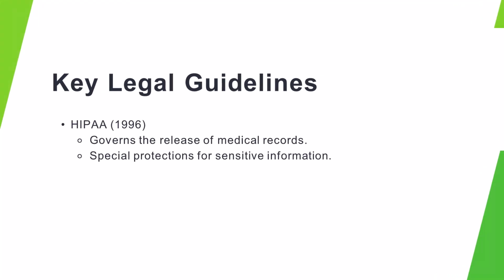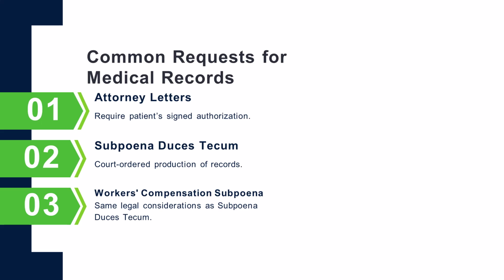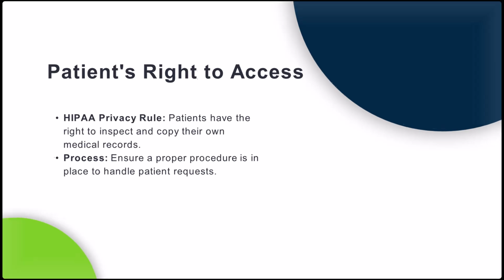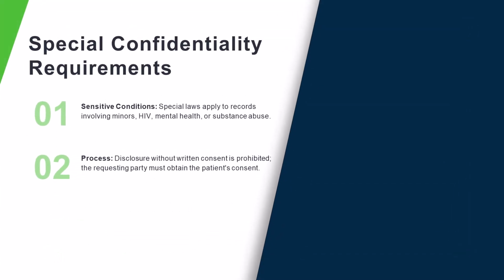Are you confident your practice is releasing medical records safely and fully compliant with HIPAA?🏥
📁 Want to Avoid HIPAA Violations? Learn How to Release Medical Records Safely!
This video covers the step-by-step guidelines for healthcare providers to release medical records while staying fully compliant with HIPAA and state laws. Whether you're handling requests from attorneys, patients, or law enforcement, we break down what you need to know to reduce risks and protect patient privacy.

🛡️ What You'll Learn in This Video:

Common requests for medical records (e.g., subpoenas, attorney letters)
Key legal guidelines (HIPAA & state laws)
How to handle health plan access & patient restrictions
Special confidentiality requirements for minors, mental health, HIV, and more
Risk management tips to avoid costly violations
Watch until the end for essential tips on minimizing risk and improving your practice’s record management.